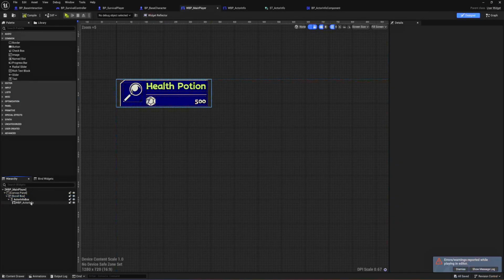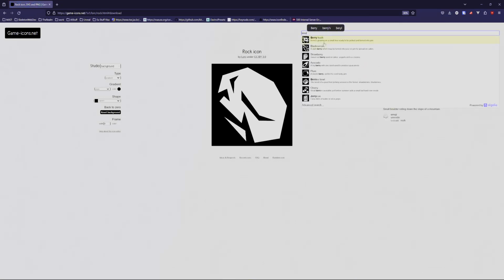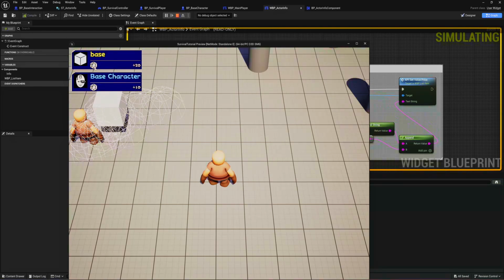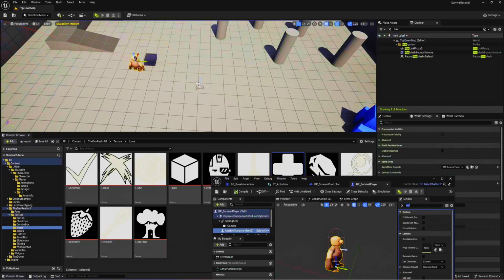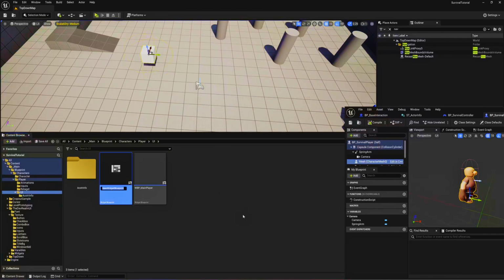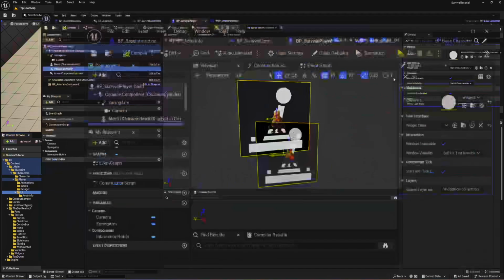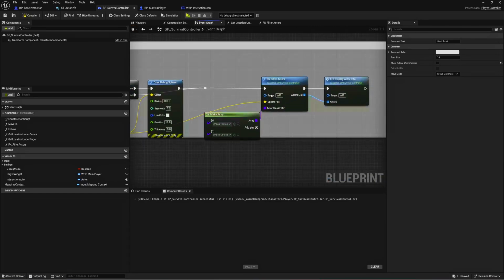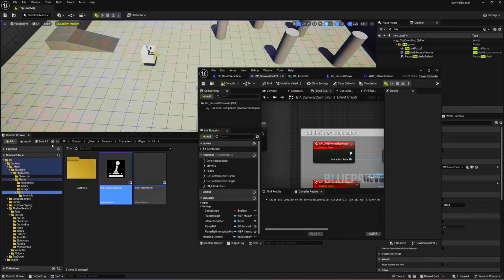Unreal Engine Survival Top-Down - 04 Interaction Widget